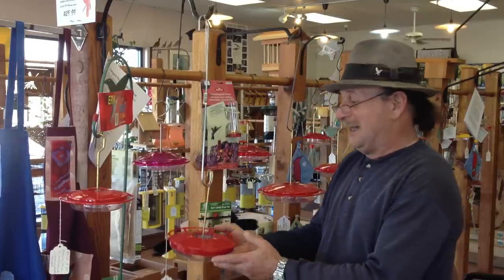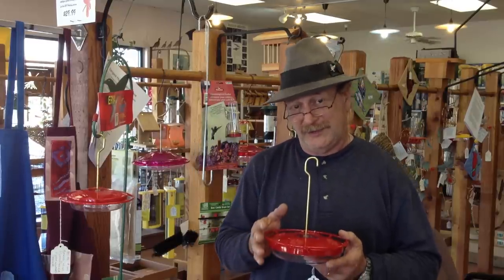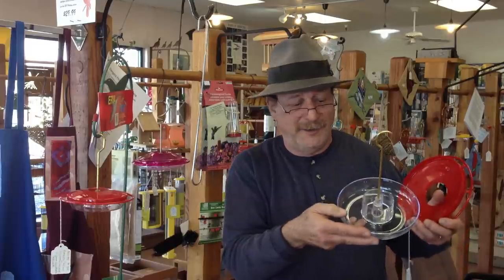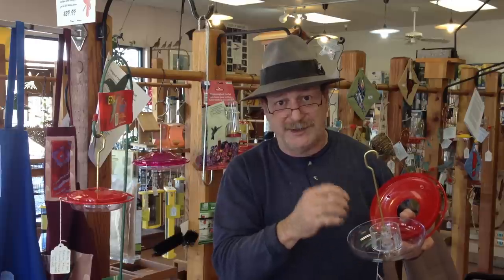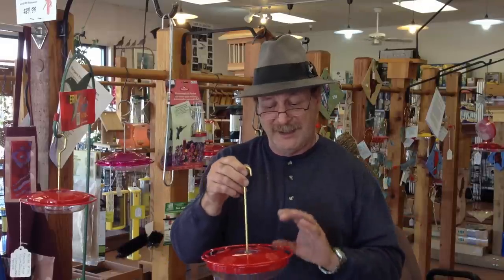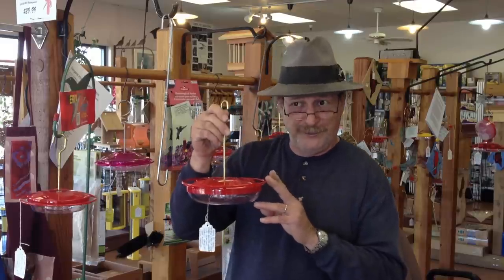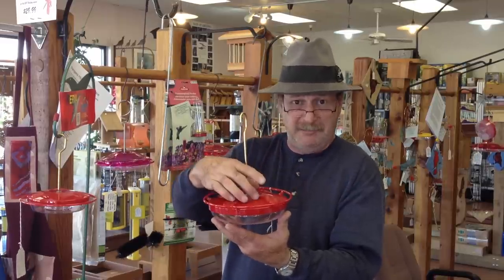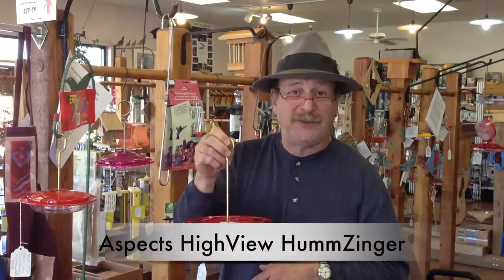Wild Bird Store/ Hummingbird Feeders, Flowers and Nectar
Jon Friedman, owner of The Wild Bird Store  in Tucson Arizona, discusses the importance of hummingbird feeders versus the planting of nectar producing flowers.

Flowers will, indeed, attract the hummers but feeders are a more reliable source of nectar.